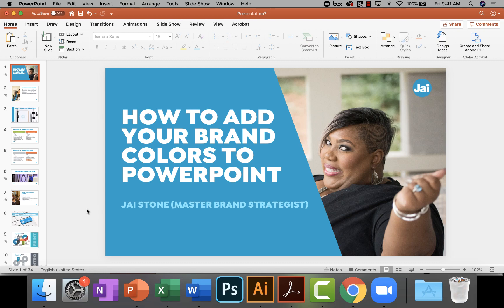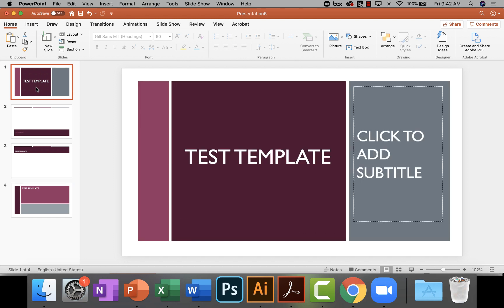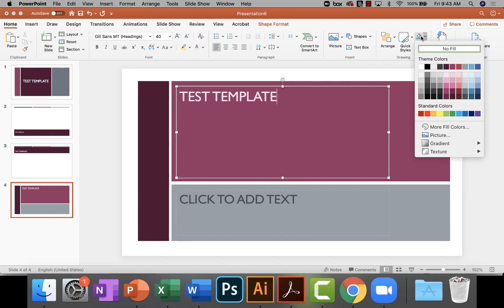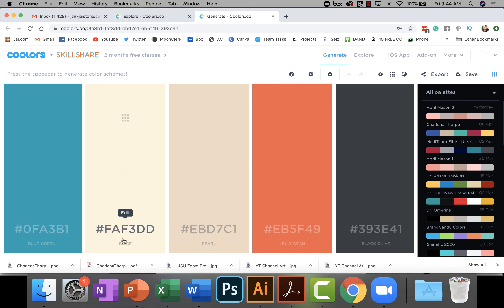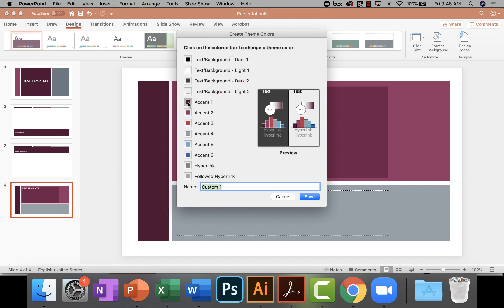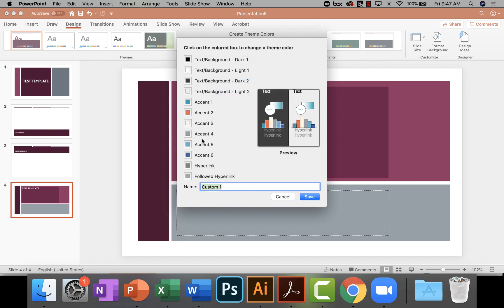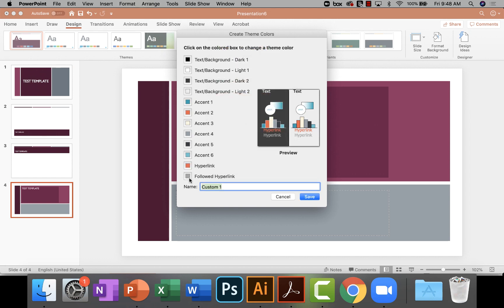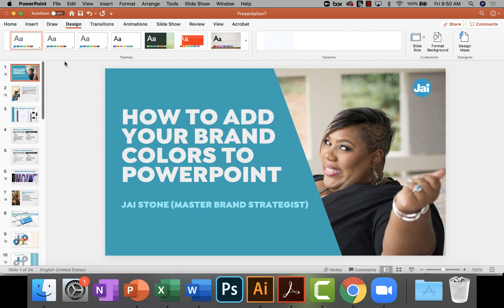How To Add Your Brand Colors To Microsoft PowerPoint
Did you know that you can add your custom brand colors to Microsoft PowerPoint? This tutorial will show you how to create custom theme colors that you can use in PowerPoint and other Microsoft Office products. This will save you hours of time and frustration while giving your presentations a professional branded look and feel.